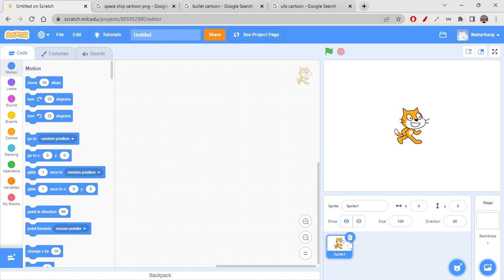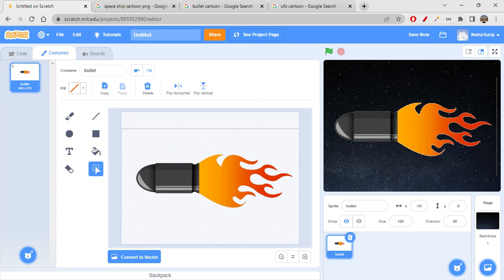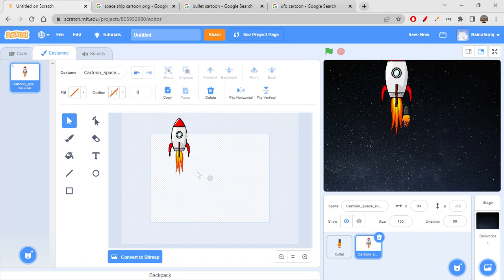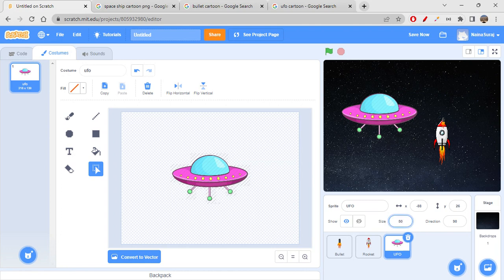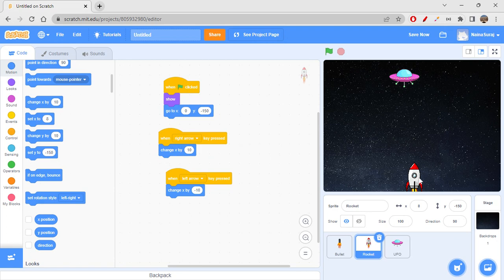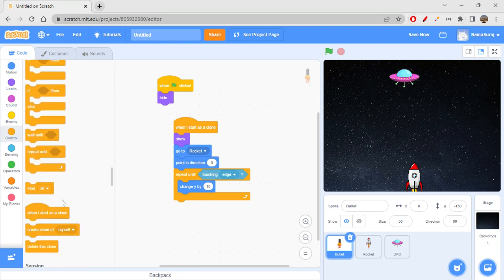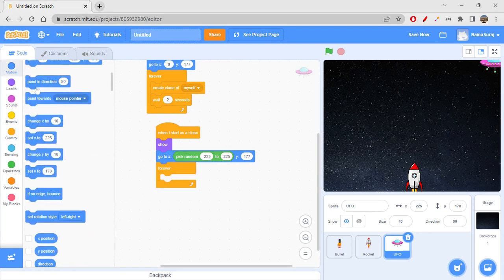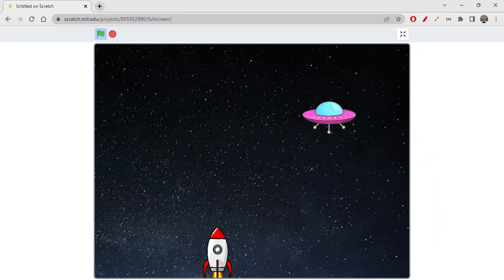Space invaders game 1.0 in Scratch (Shooting game)